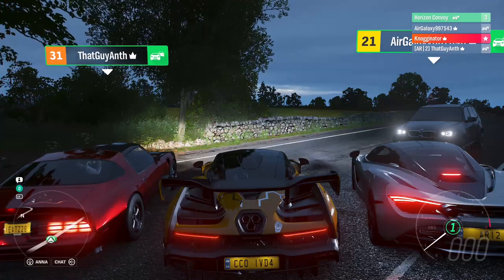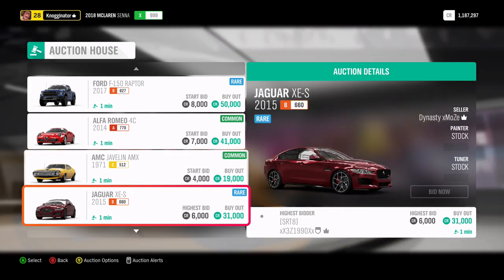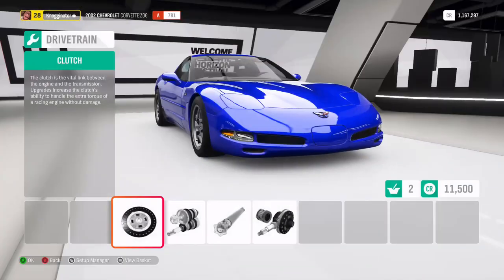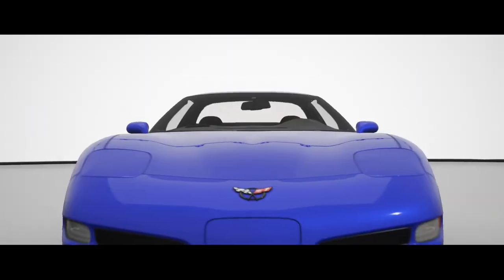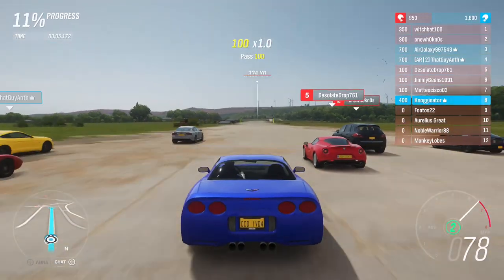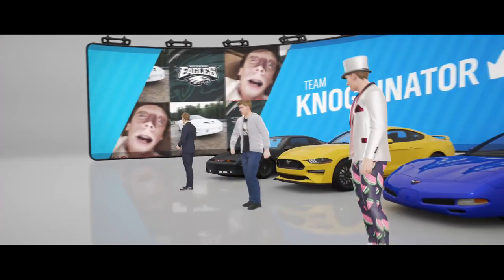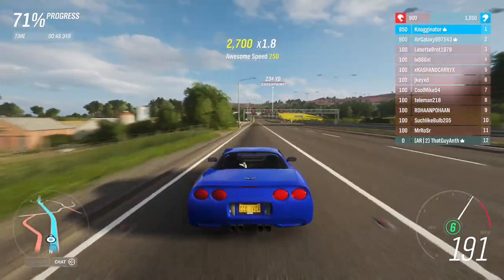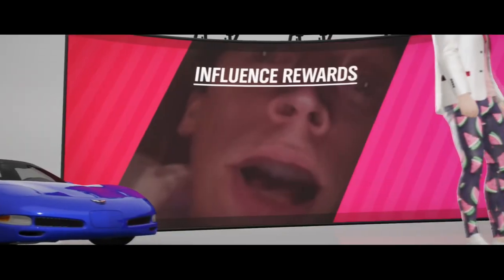FORZA HORIZON 4 CHALLENGE - 50K DRAG CAR BUILDS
Today we make drag cars in forza horizon 4

Related: Jackultramotiv
Stevio 2175
Ar12
Domestic Mango
Hyraxhd
Failrace
Yu tha kra
Slaptrain